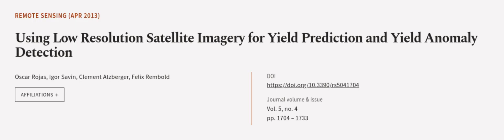Using Low Resolution Satellite Imagery for Yield Prediction and Yield Anomaly Detecti... | RTCL.TV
### Keywords ###

### Article Attribution ###
Title: Using Low Resolution Satellite Imagery for Yield Prediction and Yield Anomaly Detection
Authors: Oscar Rojas, Igor Savin, Clement Atzberger ,and Felix Rembold
Publisher: MDPI AG
DOI: 10.3390/rs5041704

### Video Timestamps ###
0:00:00 - Summary
0:00:59 - Title
0:01:05 - Outro
0:01:10 - End